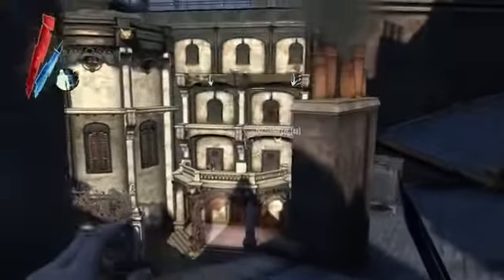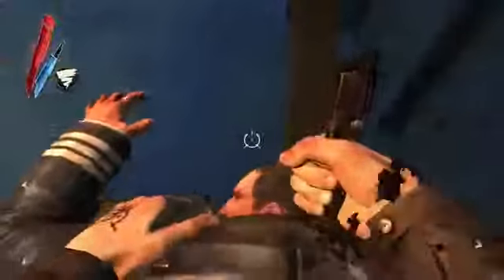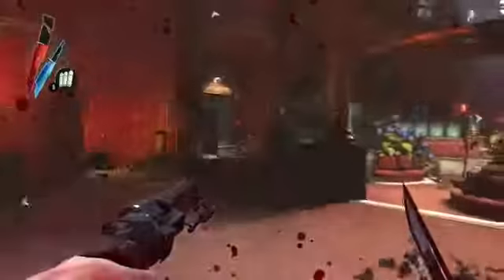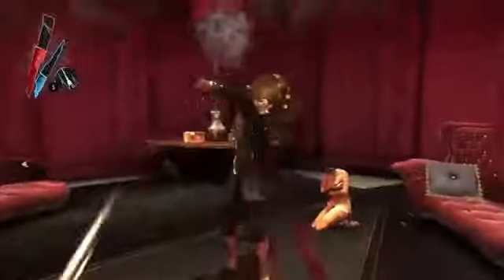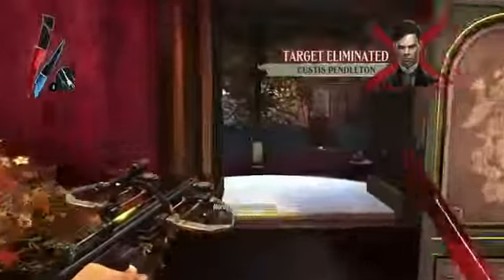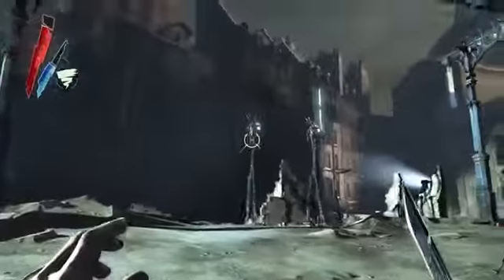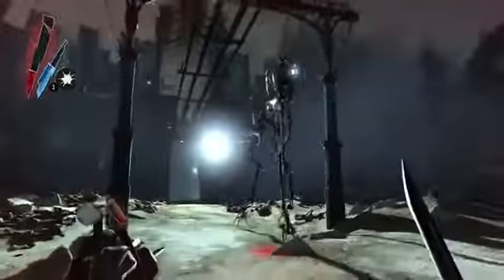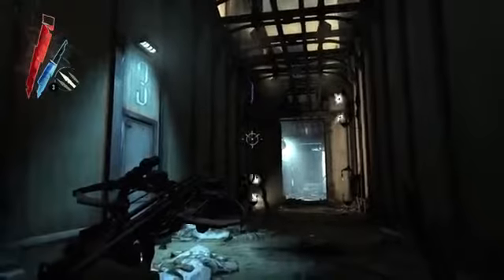Dishonored E3 2012 Golden Cat Gameplay Walkthrough Part 2 [HD]390